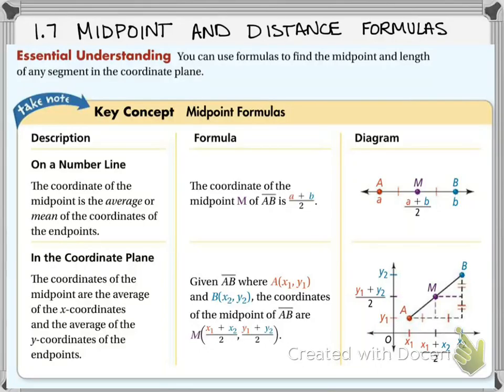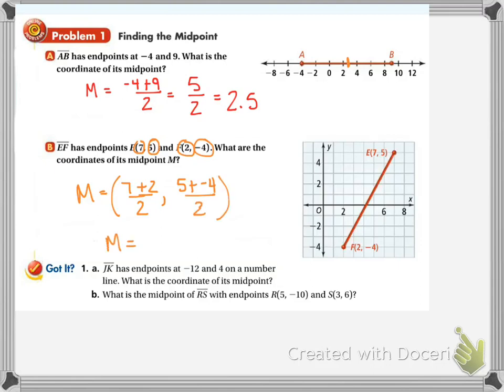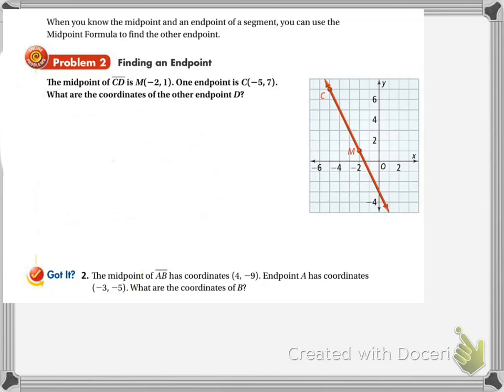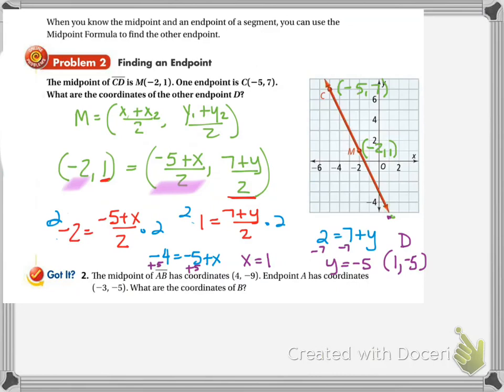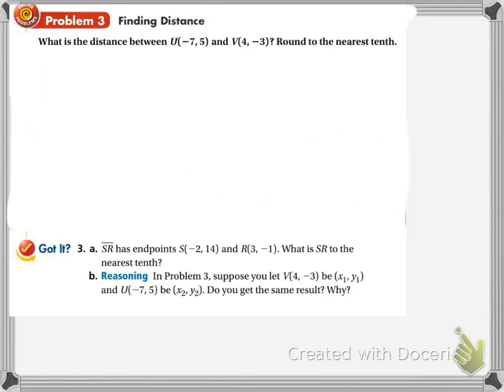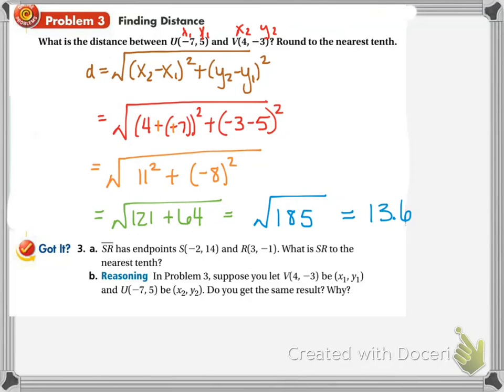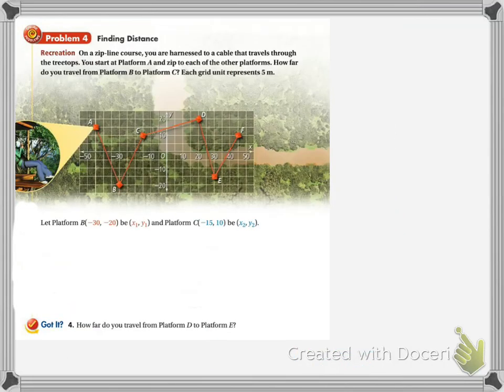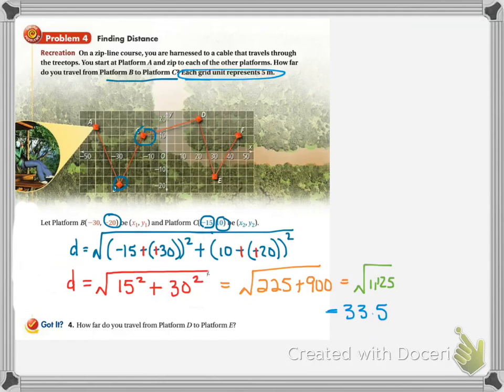Geometry 1 7 Distance and Midpoint